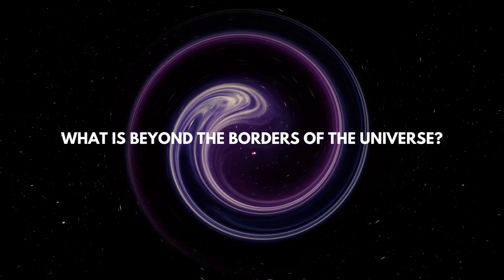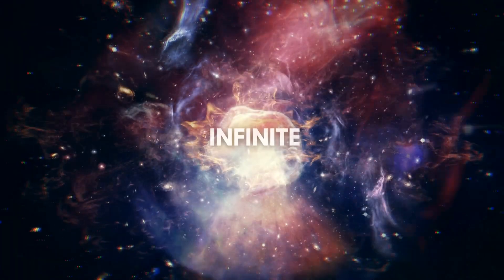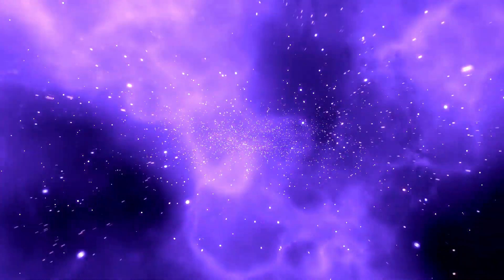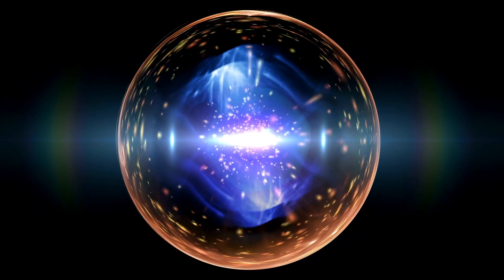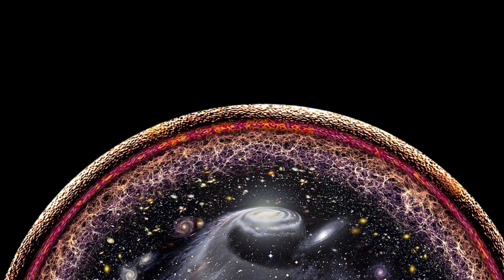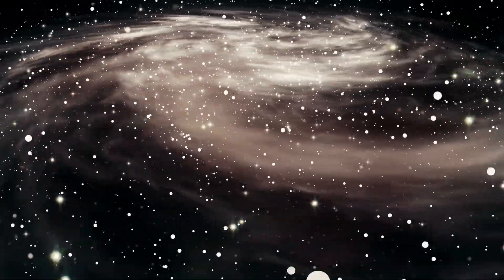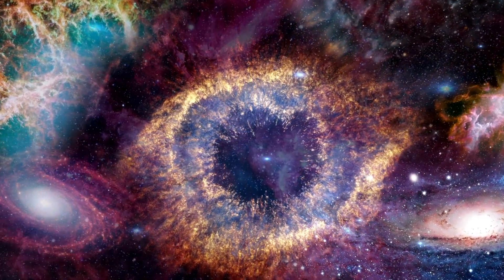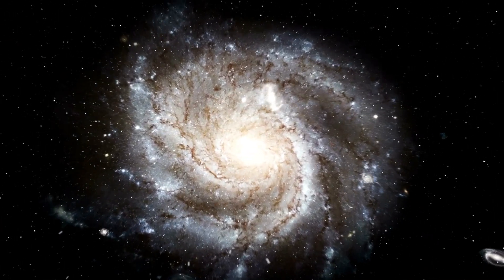What Lies Beyond the Boundaries of the Universe?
The universe is often defined as everything that exists, including all matter, energy, and space. However, as humans, we are naturally curious and seek to understand what lies beyond its boundaries.